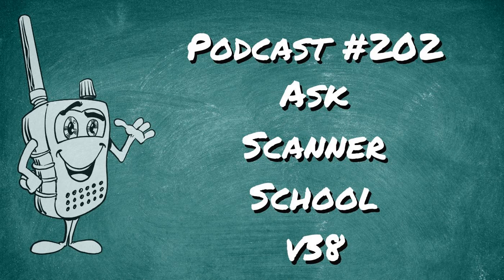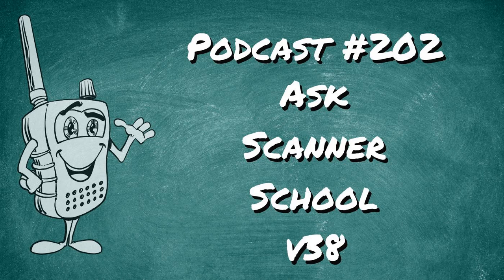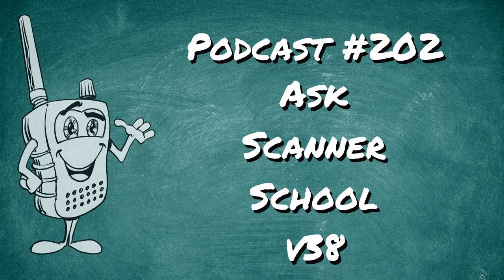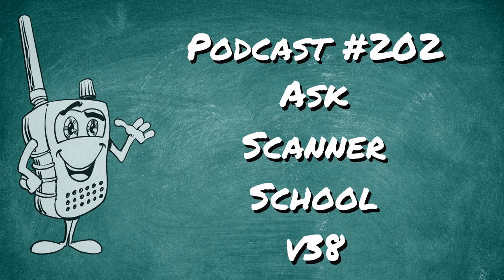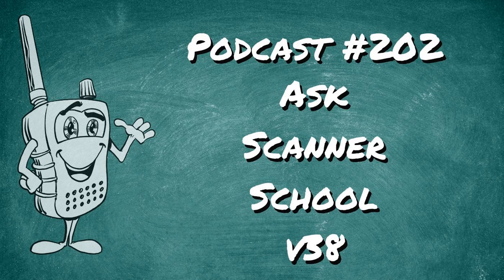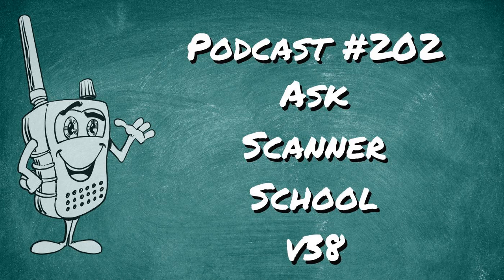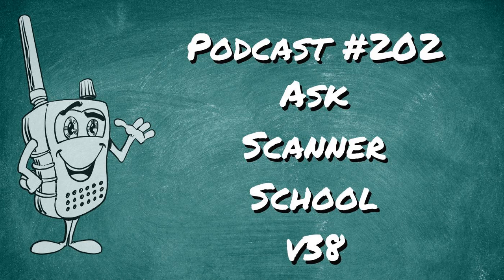202 - Ask Scanner School v38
John has questions about scanning in the San Diego area. Garret noticed that he’s hearing Rail Road Transmission on a known VHF Marine Channel. Why is this? Greg wants to know what factors influence reception on the 800-megahertz band Pete wonders if his telescoping antenna needs to be adjusted differently to receive VHF frequencies vs 800Mhz Frequencies. Kevin is looking for advice on how to monitor Nassau County MTA police on his Radio Shack PRO-651 scanner radio

We are live once a month on YouTube to answer your questions.

All session notes with links to the items we talked about can be found on our